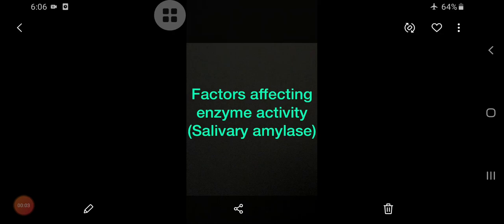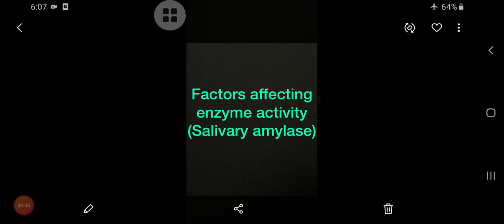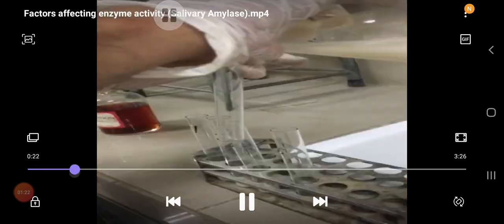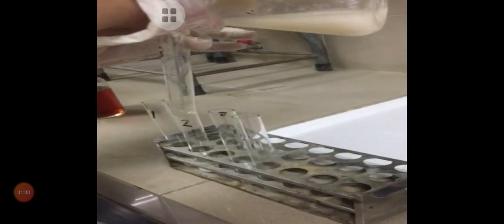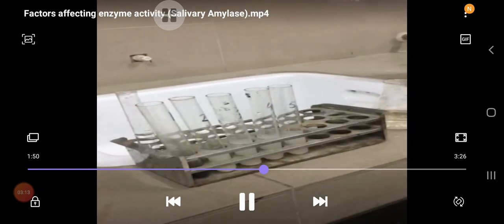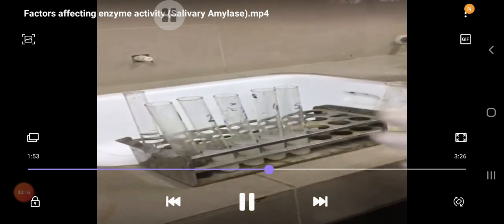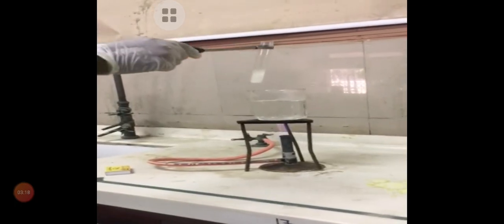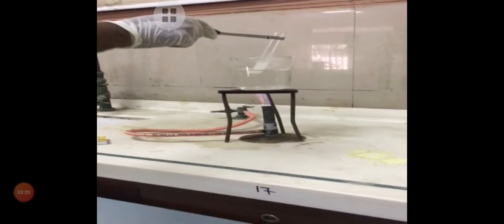Factors Affecting Enzyme Activity | Practical Demonstration | Biology Practical | Enzyme Experiment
In this practical biology lecture, you'll learn how different factors influence enzyme activity through an easy-to-understand laboratory demonstration. The lecture explains the role of temperature, pH, substrate concentration, enzyme concentration, inhibitors, and activators in regulating enzyme reactions.

Whether you're preparing for MBBS, BDS, DPT, BS Biology, Pharmacy, Nursing, MDCAT, or other medical and life science exams, this practical session will help you understand enzyme kinetics with real laboratory examples.

📚 Topics Covered:
Introduction to enzymes
What affects enzyme activity?
Effect of temperature on enzymes
Effect of pH on enzyme function
Effect of substrate concentration
Effect of enzyme concentration
Competitive and non-competitive inhibition
Enzyme activators and cofactors
Practical laboratory demonstration
Observation and interpretation of results
Viva questions and exam tips
🎓 Perfect For:
MBBS Students
BDS Students
DPT Students
BS Biology Students
Pharmacy Students
Nursing Students
Medical Laboratory Technology Students
MDCAT & University Exam Preparation